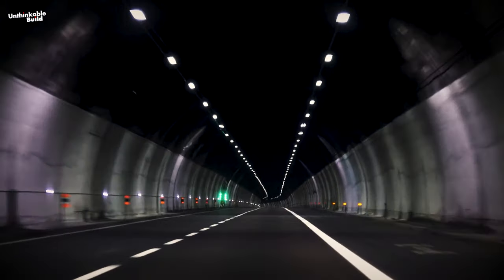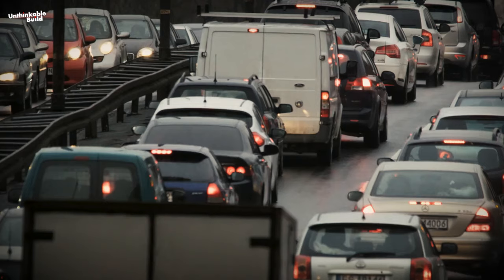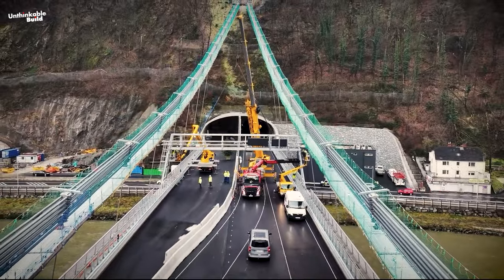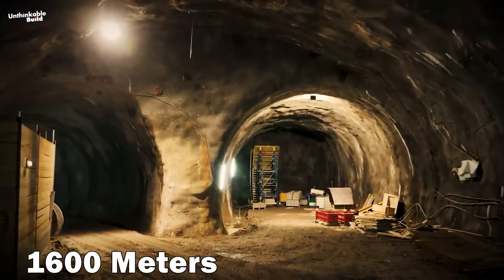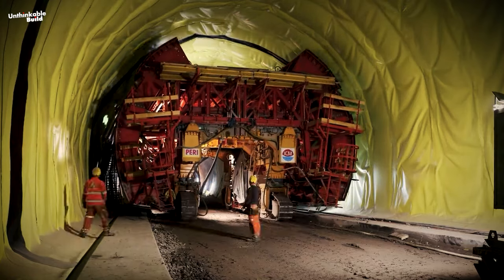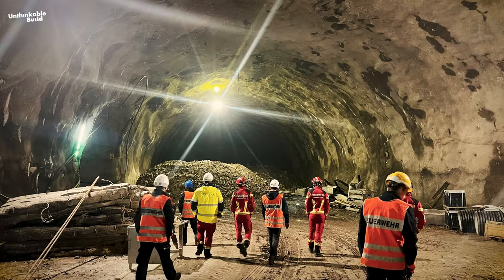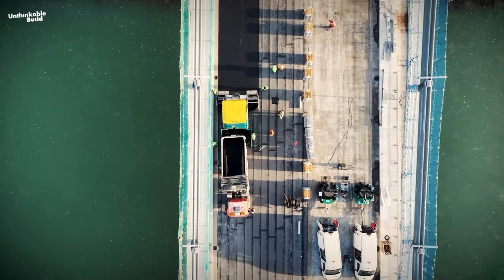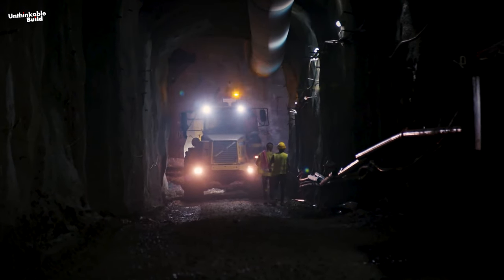Austria Constructs Mega Tunnel with a New Giant Machine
Austria is constructing an unprecedented tunnel, thanks to its innovative approach to tunneling. Engineers have crafted Austria’s inaugural customized and fully hydraulic special-purpose steel formwork carriage equipped with caterpillar drive, weighing 250 tons. This alone enabled the production of various cross-sections across a total of 170 concreting sections.

infrastructure